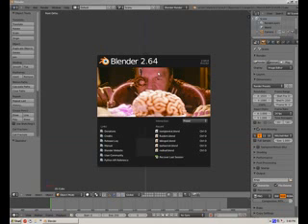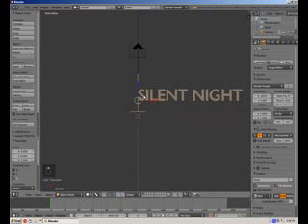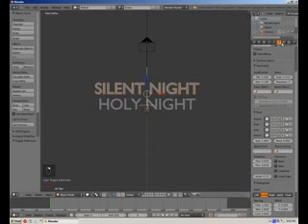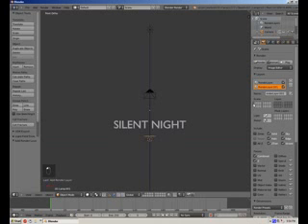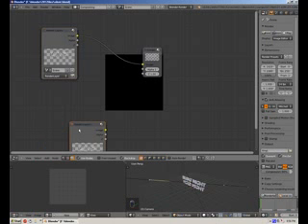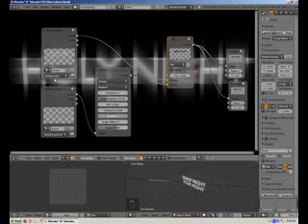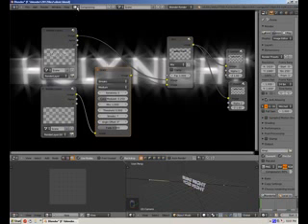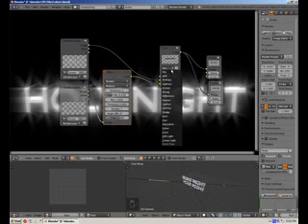Blender Glare Effect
Adding a glare effect to an object.